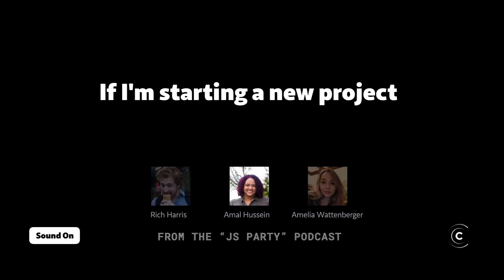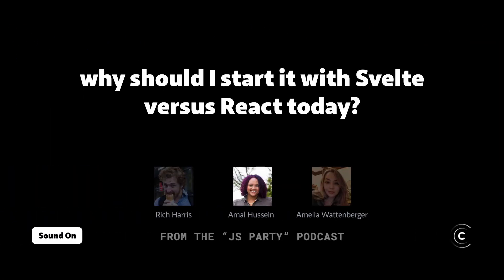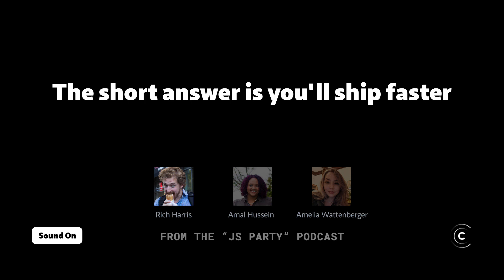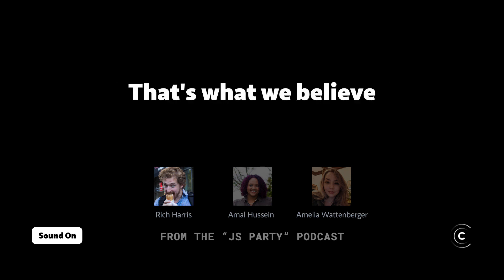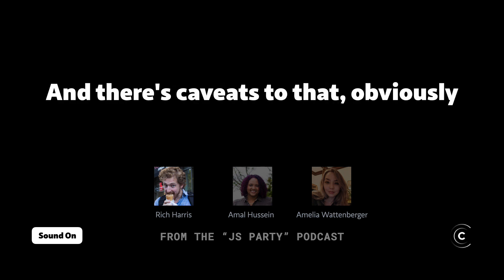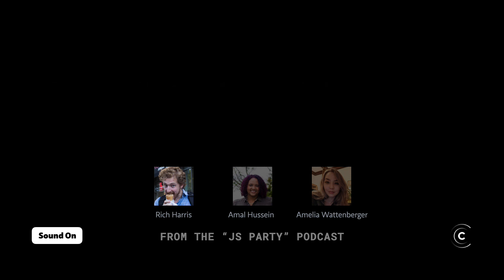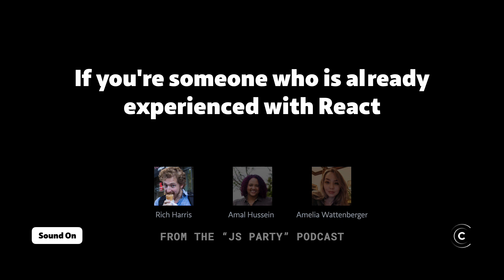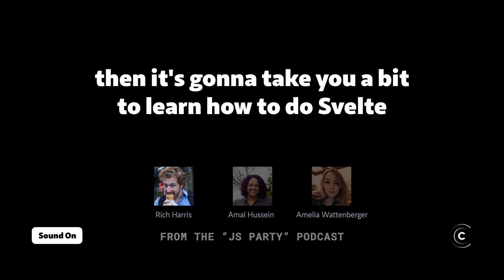Why you might choose Svelte over React (according to Rich Harris)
From the "JS Party" podcast. More